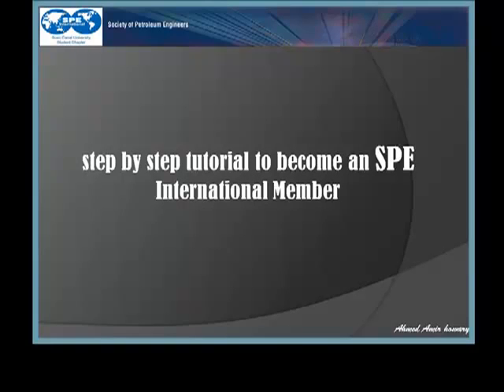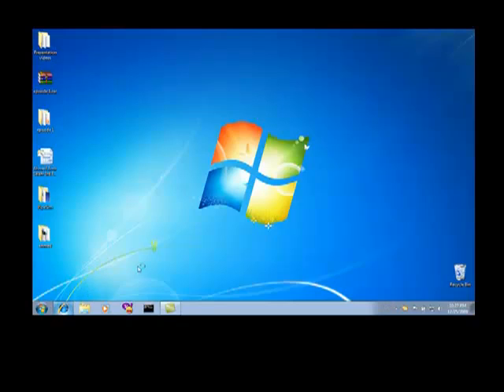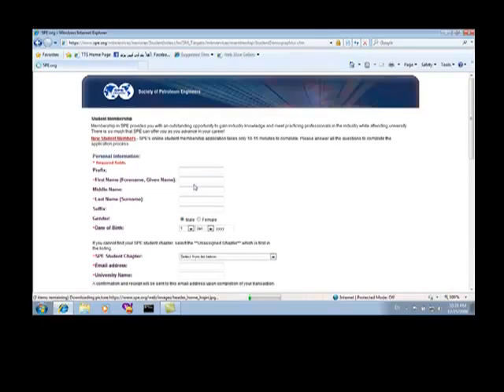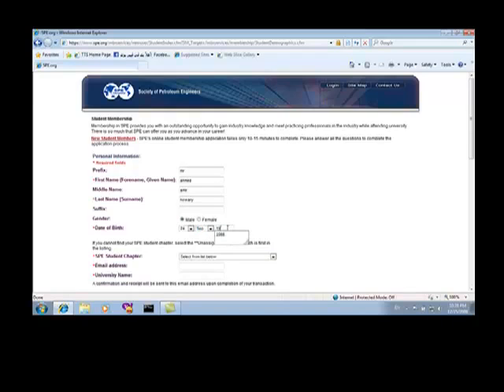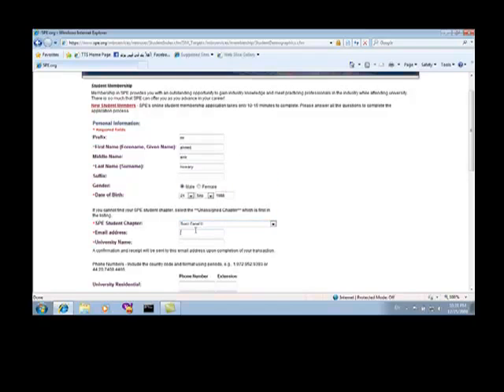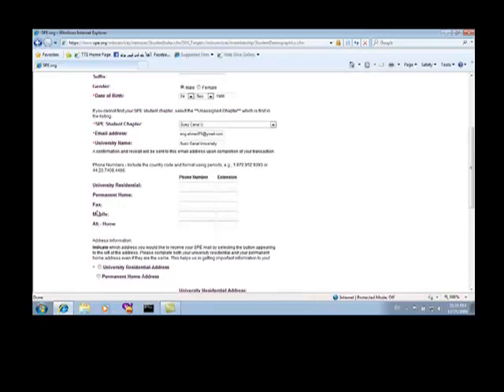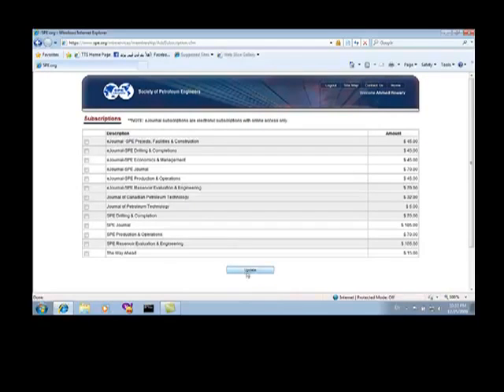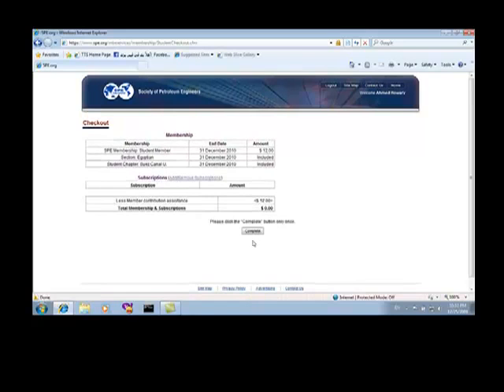SPE Registration Tutorial English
This video is a step-by-step tutorial for online registration as a student member at Suez Canal University and acquiring an ID number (with English narration)